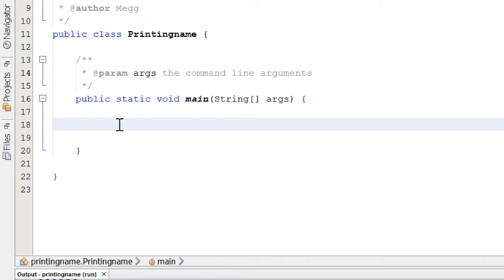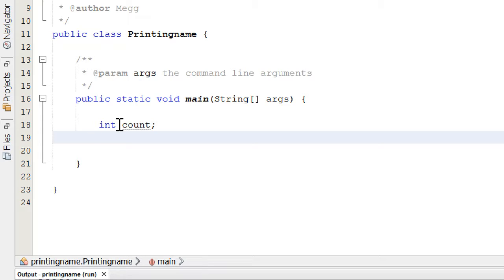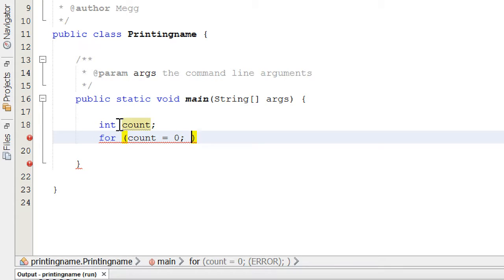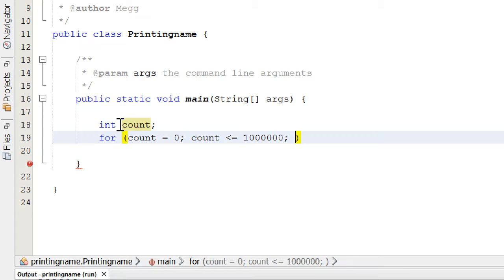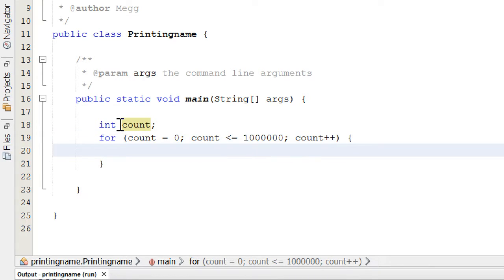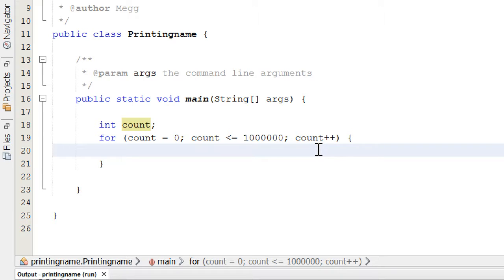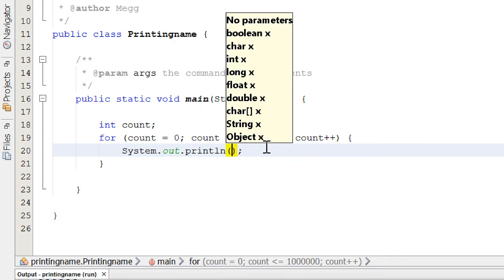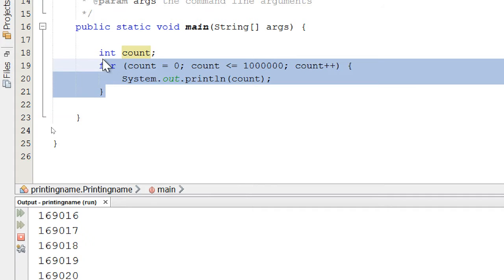Creating a For Loop That Counts to 1 Million | Beginner Java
In this tutorial we create a for loop that counts from 0 to 1 million. This is a tutorial for Java beginners so that whoever is learning Java can understand this subject better.

There may be a situation when you need to execute a block of code several number of times. In general, statements are executed sequentially: The first statement in a function is executed first, followed by the second, and so on.

Programming languages provide various control structures that allow for more complicated execution paths.

A loop statement allows us to execute a statement or group of statements multiple times and following is the general form of a loop statement in most of the programming languages